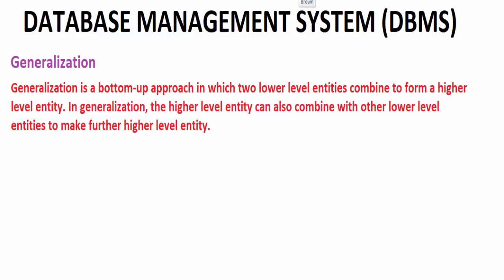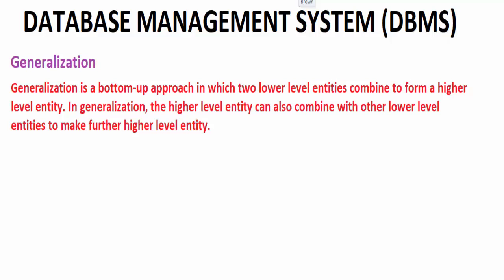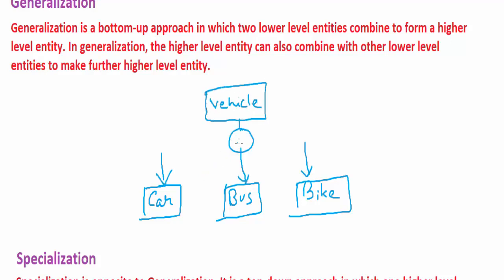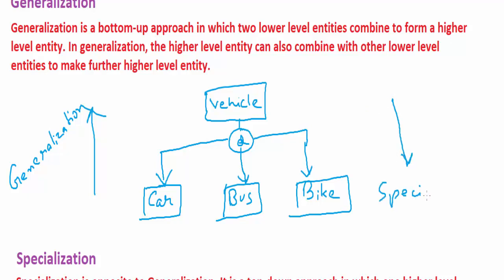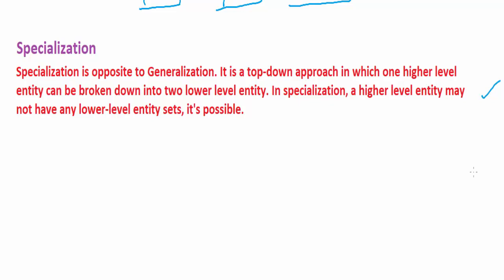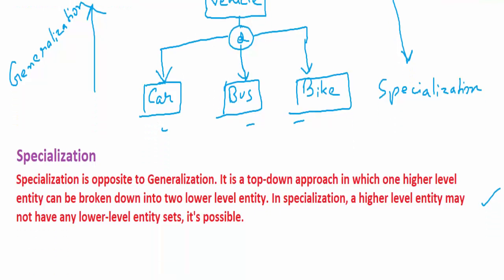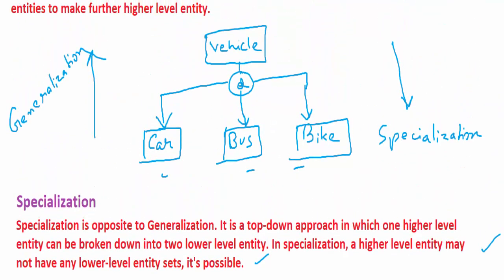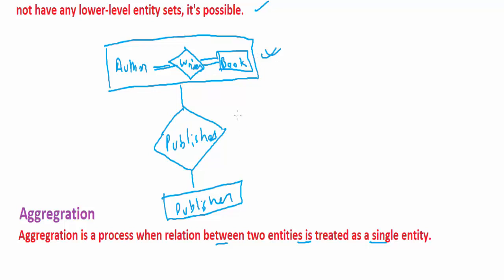Generalization, Specialization, Aggregation - ER Model | Database Management System - 12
We will study : DBMS - ER Model - Generalization, Specialization, Aggregation with example.